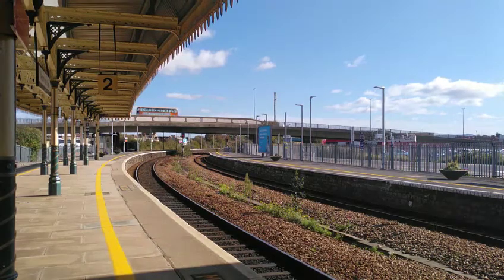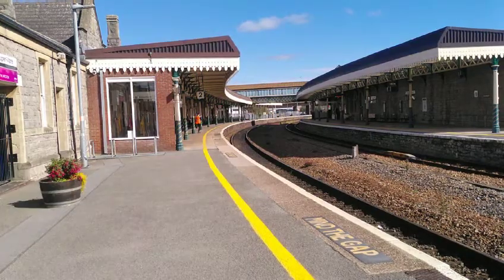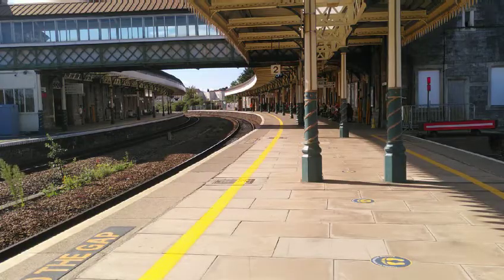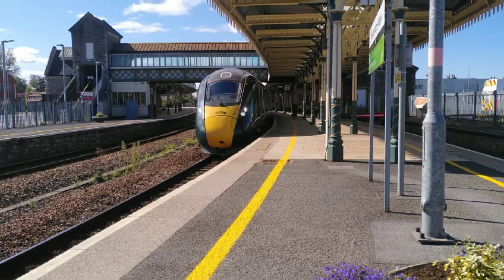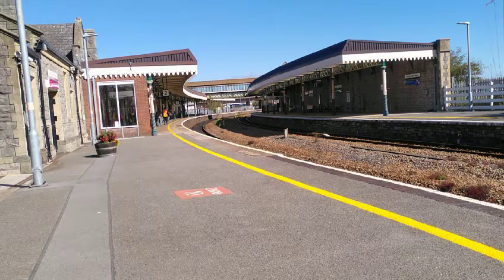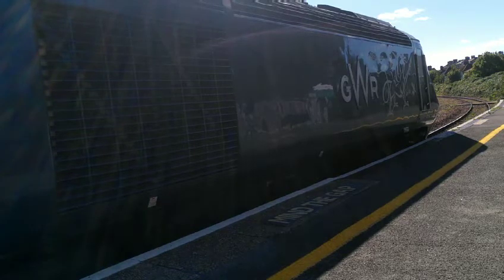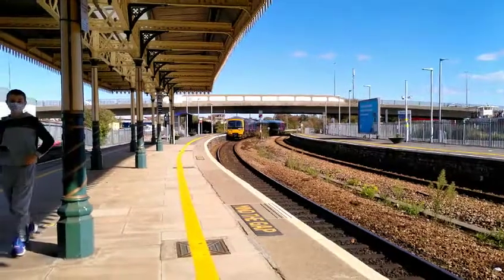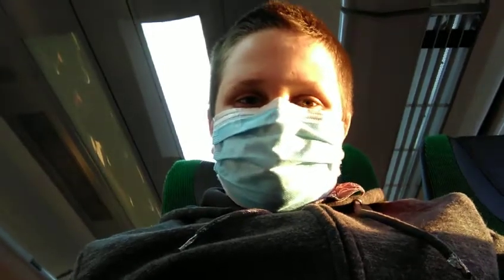Trains at Weston super mare GWML 26/9/20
Hey guys what's going on.
Today I went to Weston super mare. It was great. I had a blast at the grand pier and there was a brilliant fish and chips shop. I will put the picture and address on Instagram. Next time you're in Weston super mare check out that fish and chips shop.
In the 2 half of the video I was joined by ejc transportation and more. Go sub to him link here 🔽